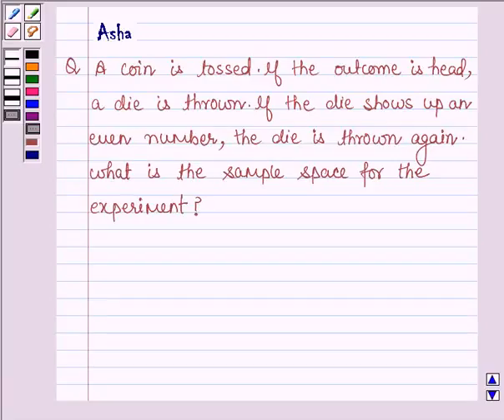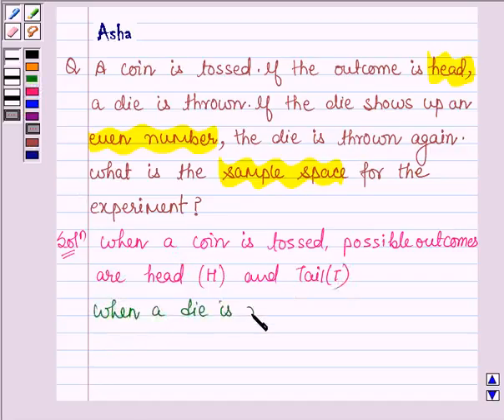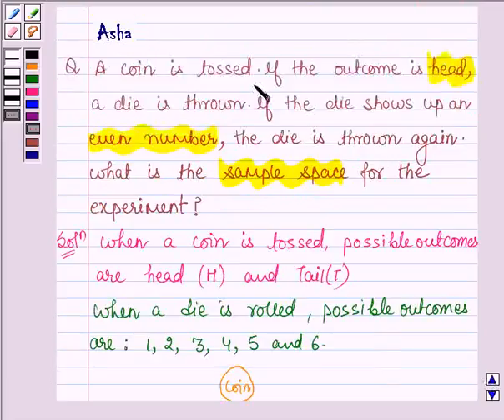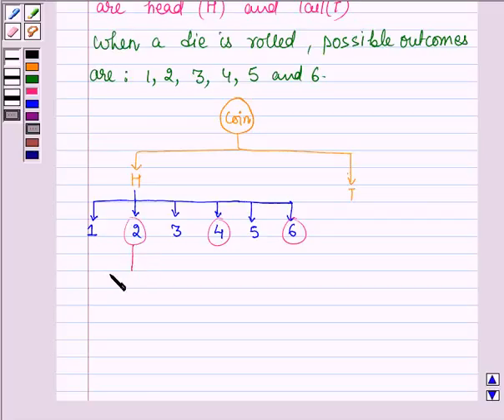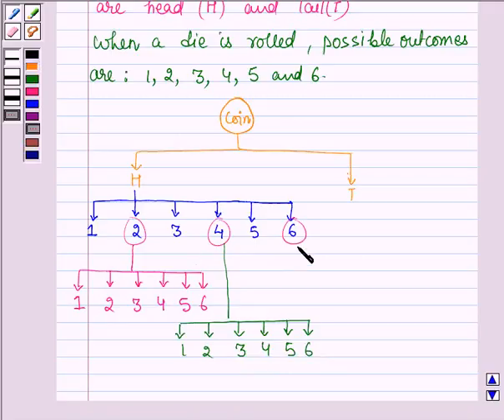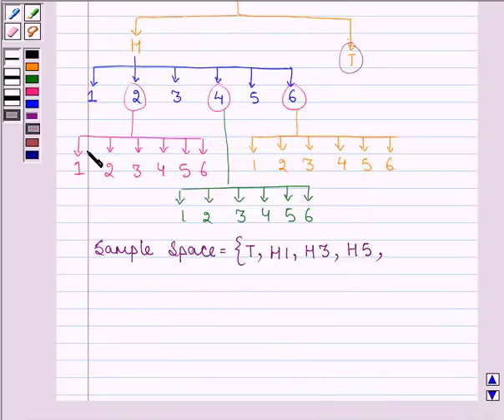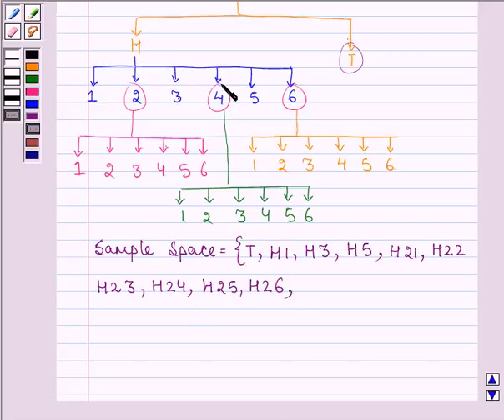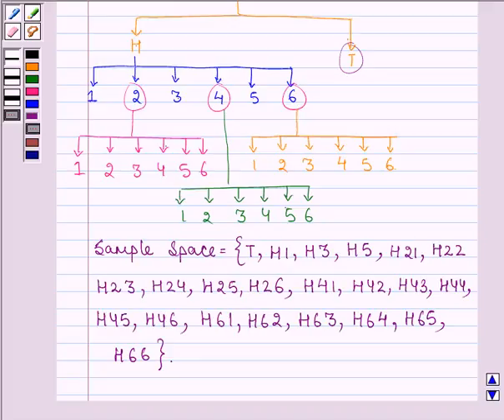Maths XI NCERT 16 16 1 12